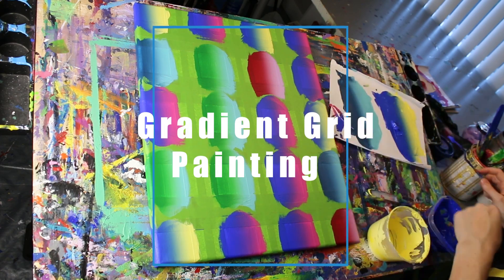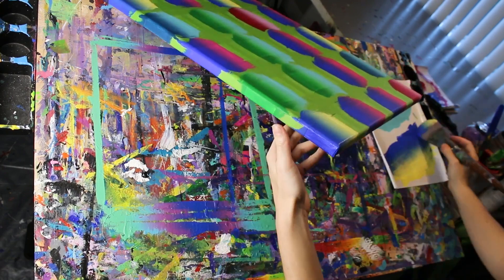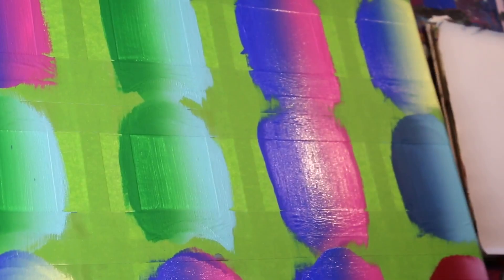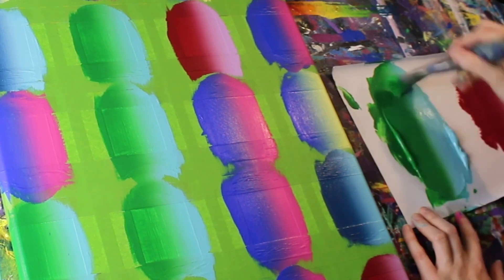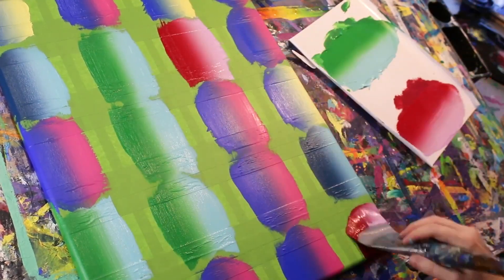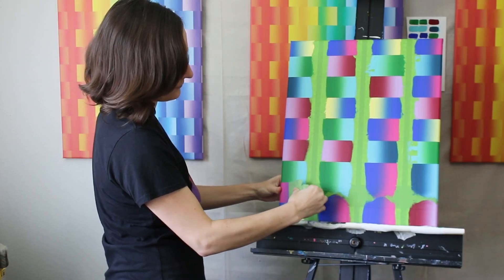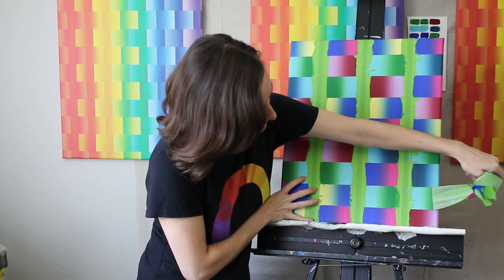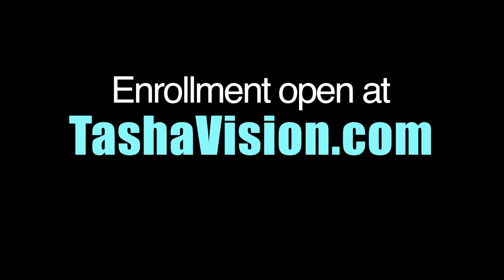Painting Colorful Optic Art! A chat about Gradient Grid Painting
A peek into one layer of the Gradient Grid Painting process. Learn every step from design to varnish and create your own colorful optical illusion at your own pace!